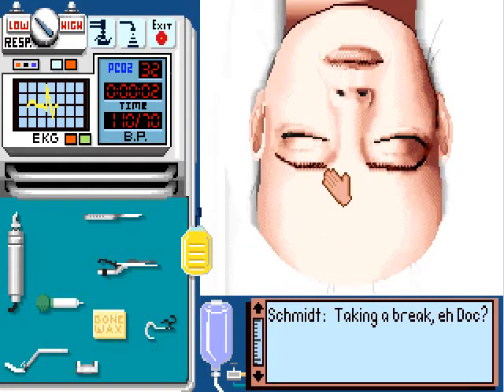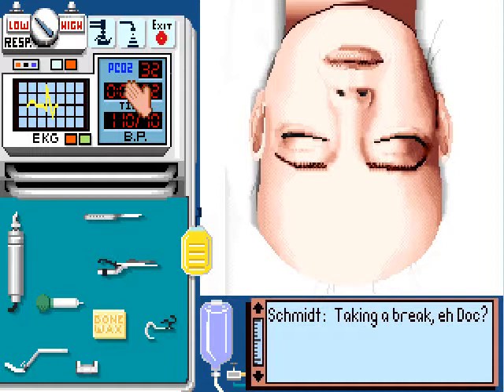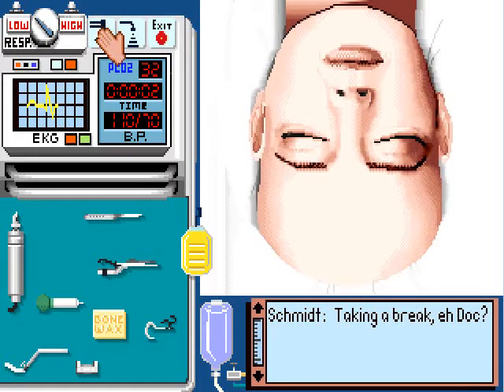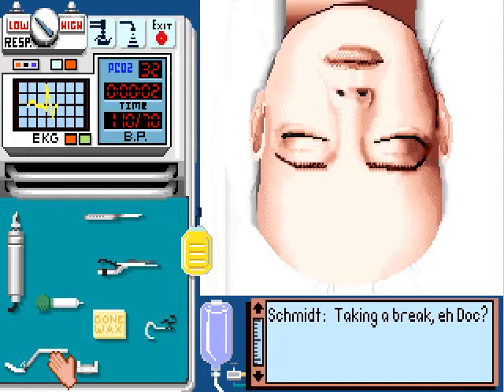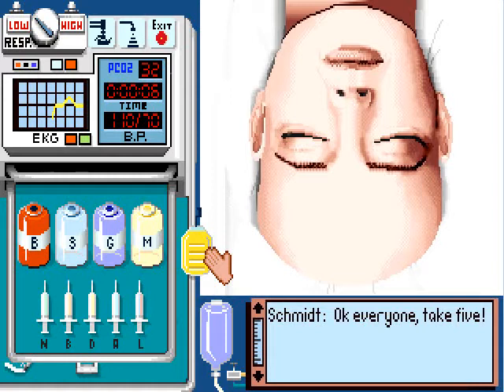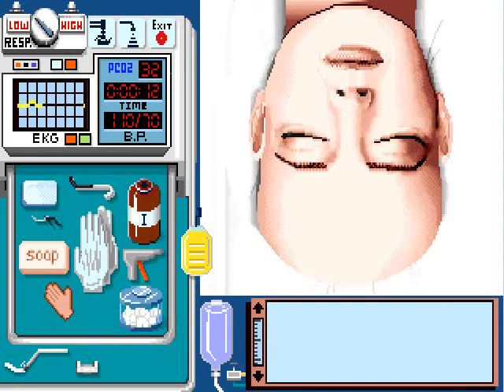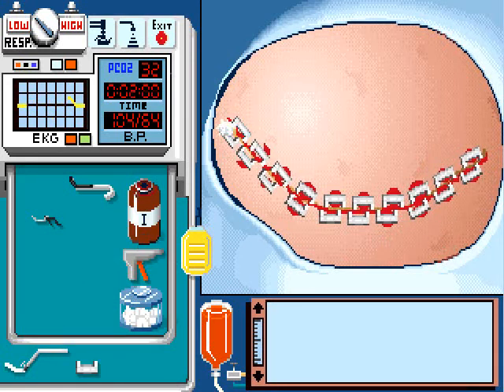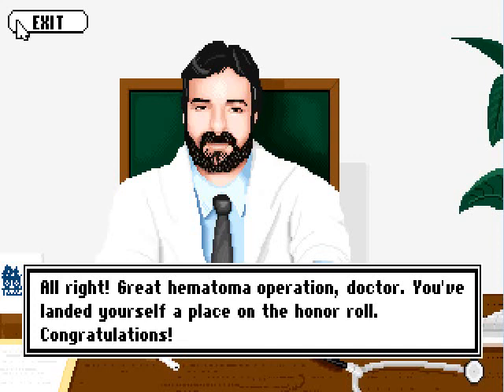Life and Death 2: Subdural Hematoma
Here, I explain how to successfully operate on a patient's subdural hematoma in the video game Life and Death 2.